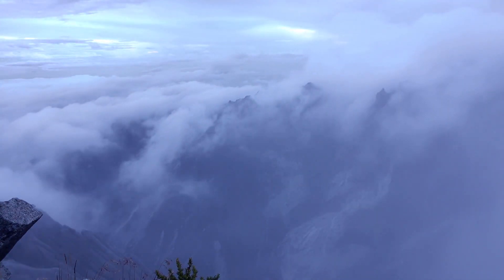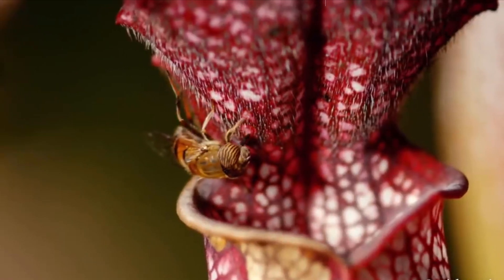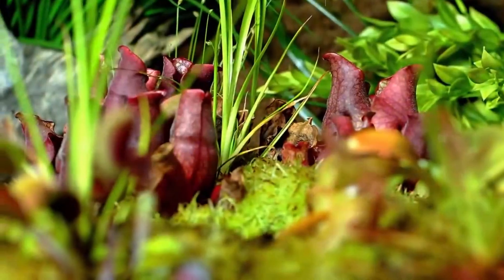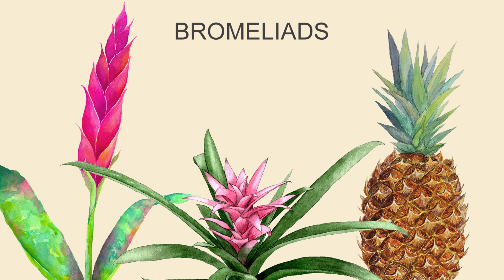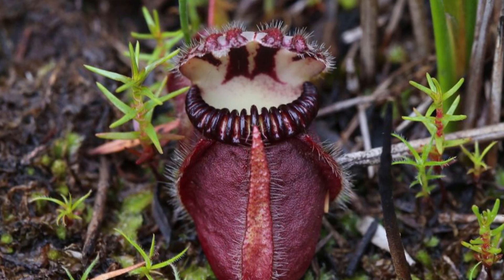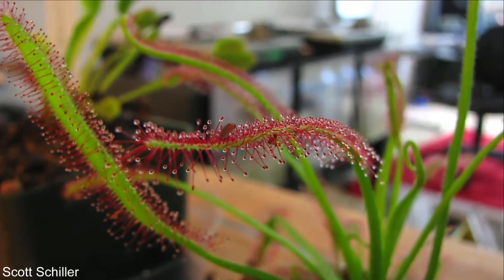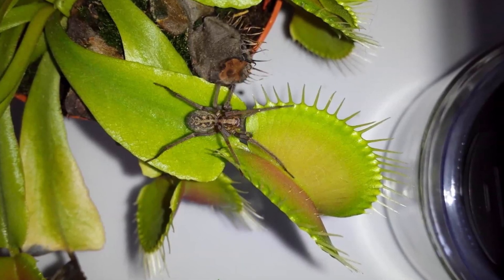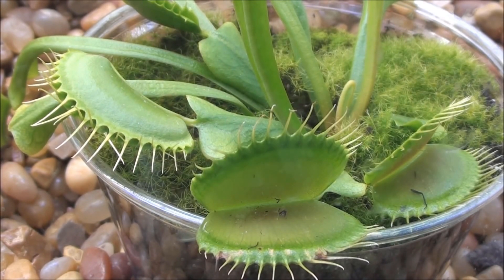How Plants Became Meat Eaters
Carnivorous plants capture the imagination because they are so unlike any other plant with their elaborate and sometimes beautiful traps. Seeing as how plants are defined by their ability to create their own food how did some of them take such a different evolutionary pathway.

Thank you to the patrons WokeOak, Dan Smith, David van der Roest, Steve Black, Curlynet Cables and Mathew John Treacey who aren’t listed in this video because it was made before the last uploaded video.

If I have used artwork that belongs to you but have neglected to credit it this will just be because I was unable to find one.
Some Art work has been altered for the purposes of bettering them for video format; these alterations were done independent from the artists who created the original work, so they are not responsible for any inaccuracies that could have occurred with the changes being made.

Some footage in this video came from these channels; check them out if you want to: